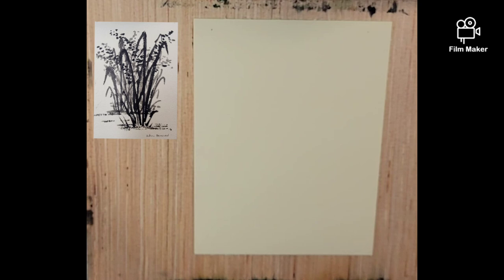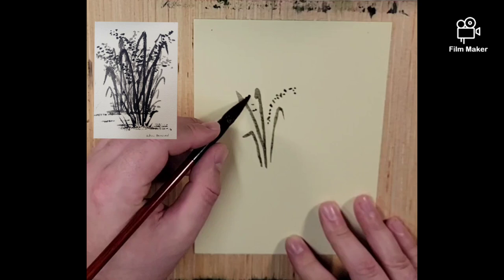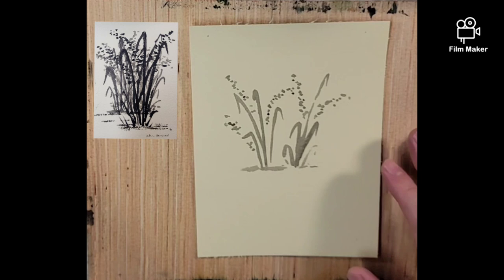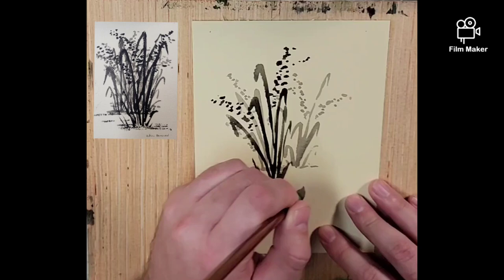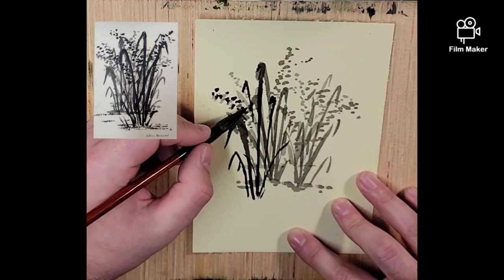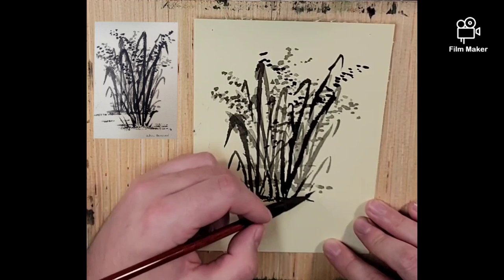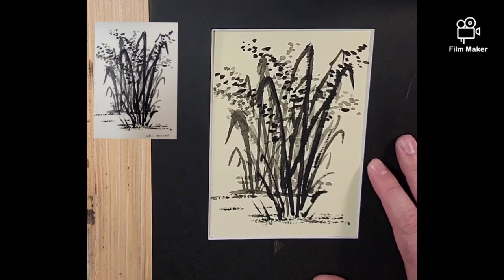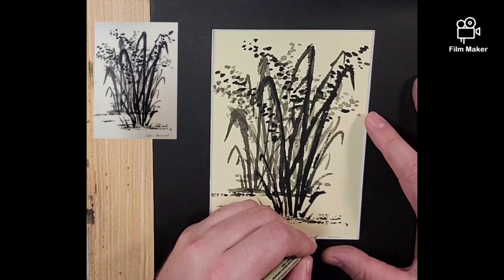434) Five Minute Art Experiments: Painting Rice in Ink, Exploring Depth